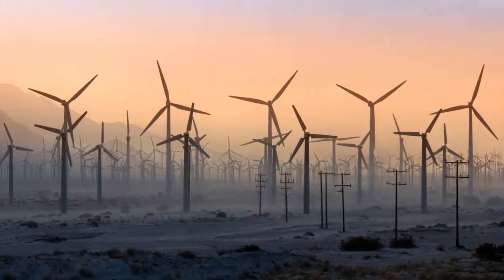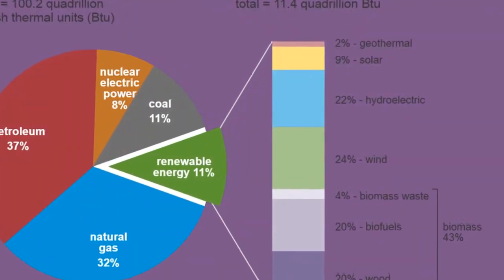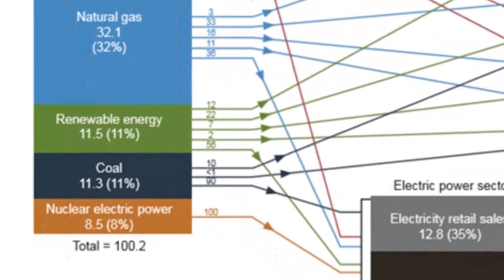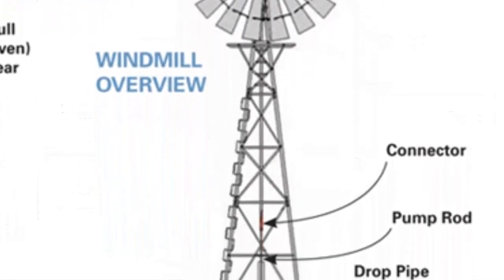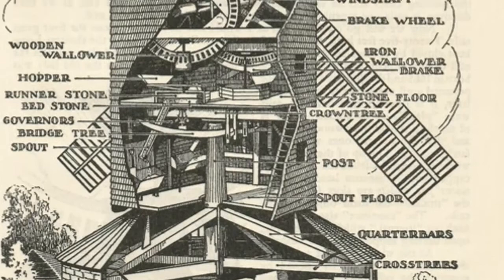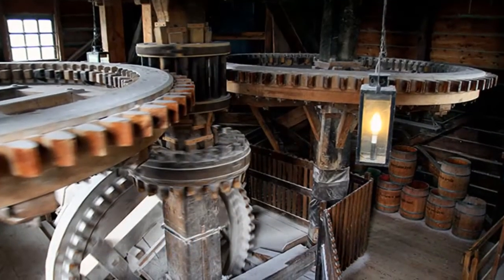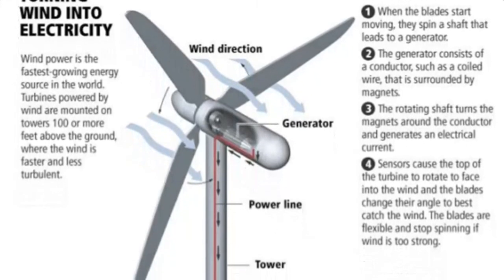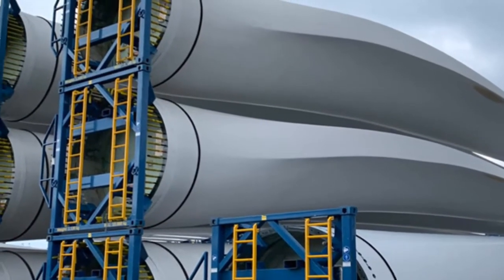4.8 Are Wind Farms WORSE than Coal Plants? Wind Turbines Pollution, Petroleum, Bird Death, Landfills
Is Wind Energy MORE Destructive to the Environment than Coal Power Plants? Wind Energy from Turbines and Large Windmills: Pros and Cons

Are Wind Farms WORSE than Coal Plants? Wind Turbines Pollution, Petroleum, Bird Death, Landfills

Air has mass, and when it moves, i.e. when the wind blows, it contains the energy of that motion, kinetic energy.   A portion of that energy can be converted into other forms, such as mechanical force or electricity, that we can use to perform work. Mechanical energy from wind is commonly used for pumping water in rural or remote places.  The farm windmill is still a familiar sight in many rural areas.

Mechanical energy converted from wind can also be used for other purposes, such as sawing logs, grinding grain, and propelling sailboats. By contrast, wind powered electric turbines generate electricity for homes and businesses, and for sale to utilities.